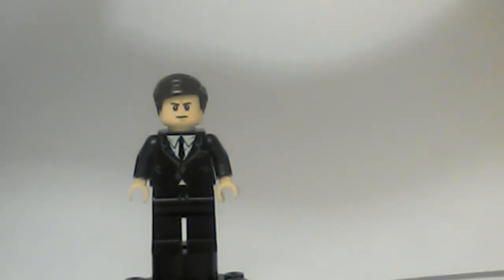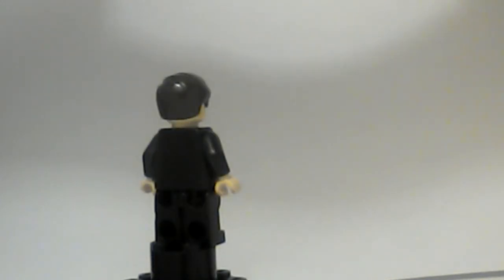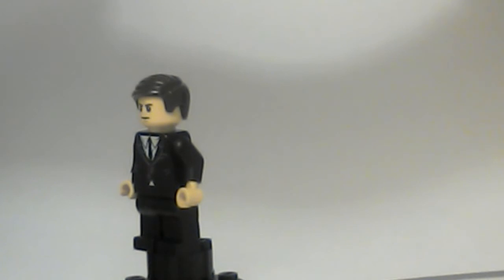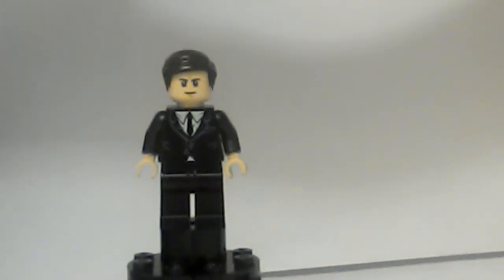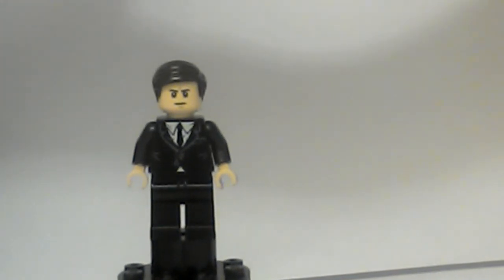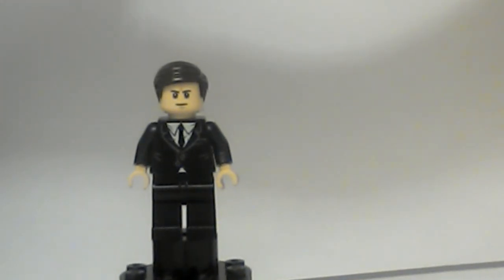How to Make Agent Colson in LEGO!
Lego custom minifig